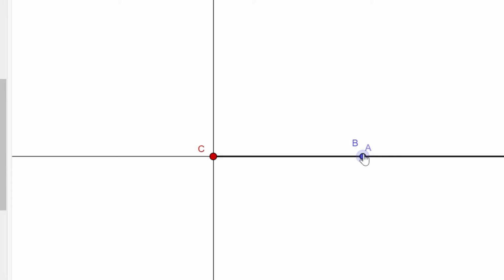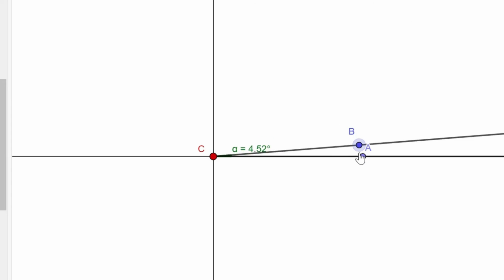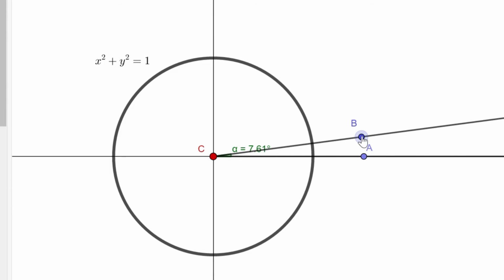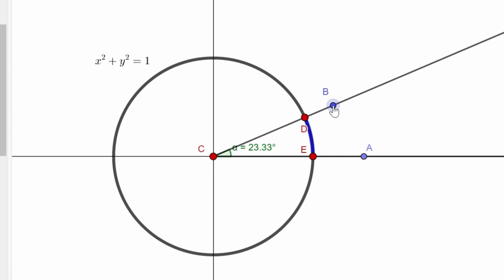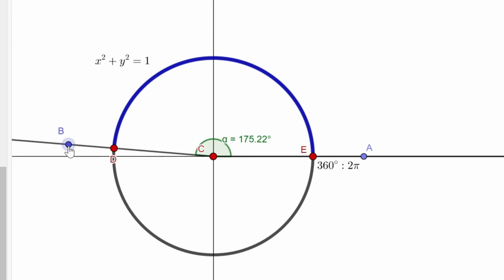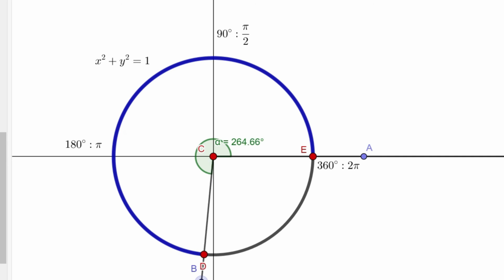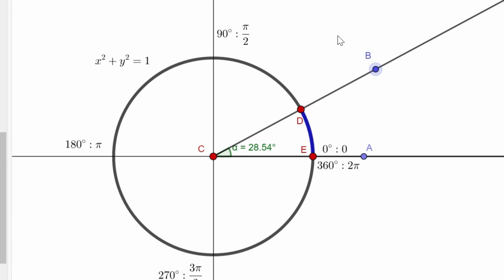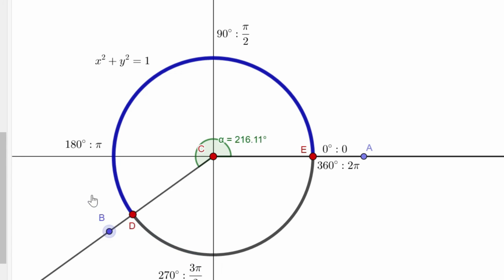Radian measure (Precalculus, STEM)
Degree measure to radian measure. We shall derive the degree-radian measure equivalence with the help of the unit circle in standard position.